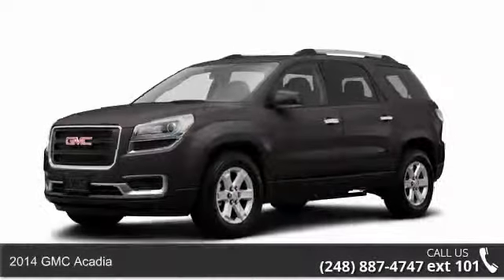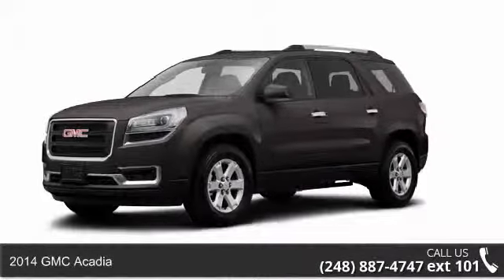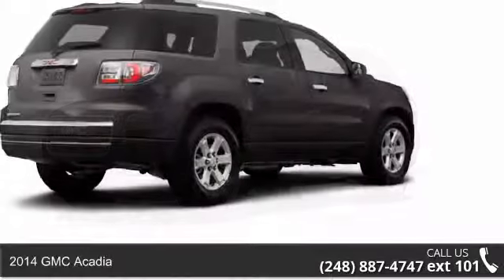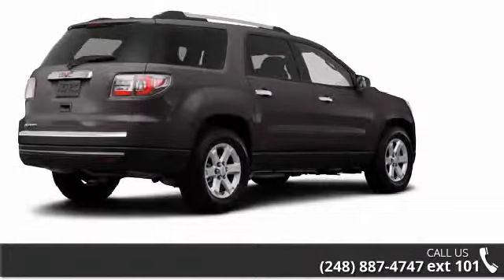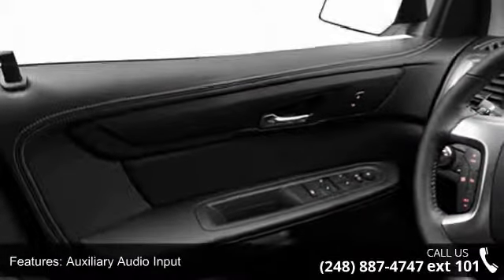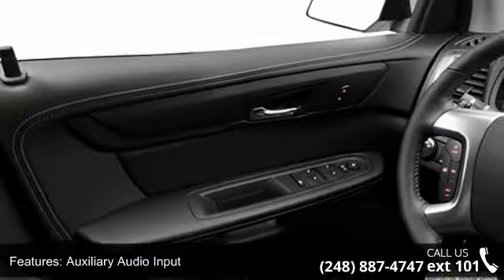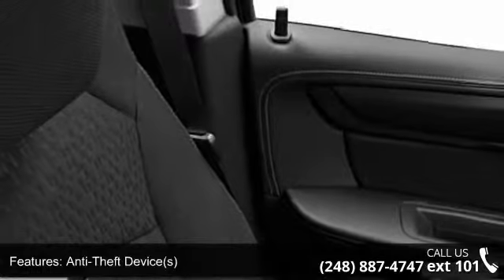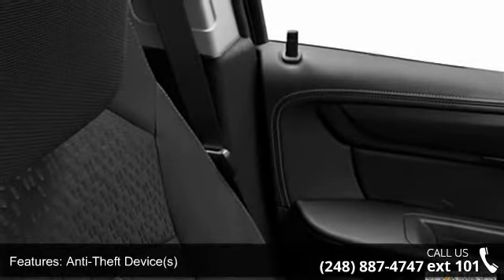2014 GMC Acadia - LaFontaine Cadillac Buick GMC - Highla...